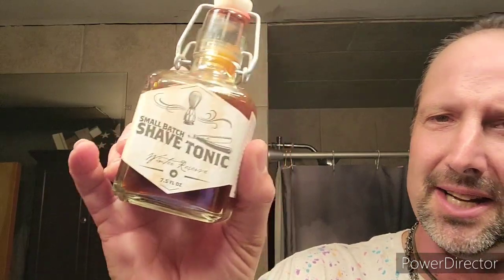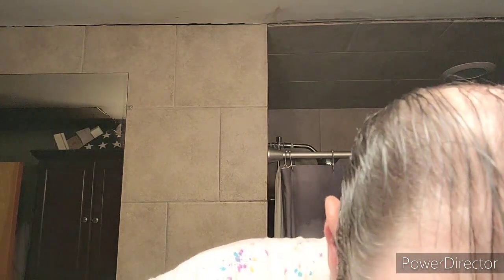Chiseled Face Bay Rum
Ralf Aust Olivewood - Savile Row 3324 - Chiseled Face Bay Rum - Derby City Chop Shop Small Batch Shave Tonic